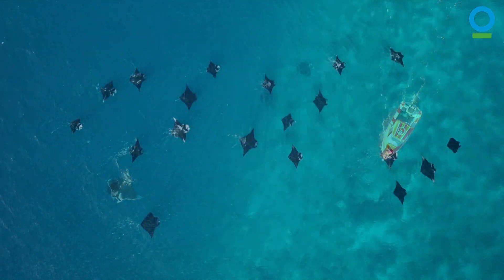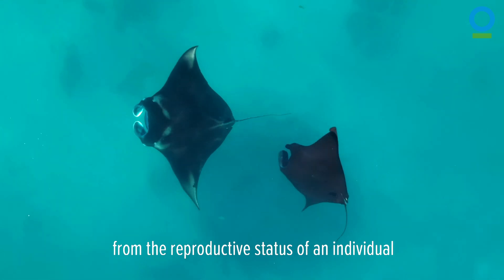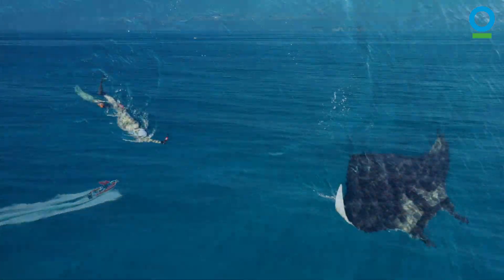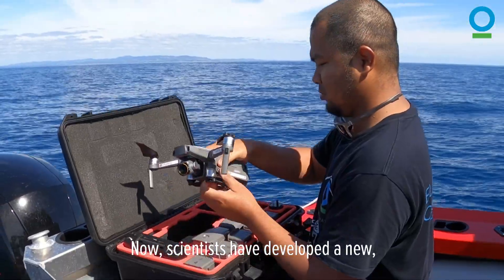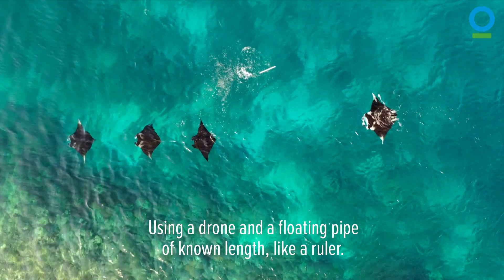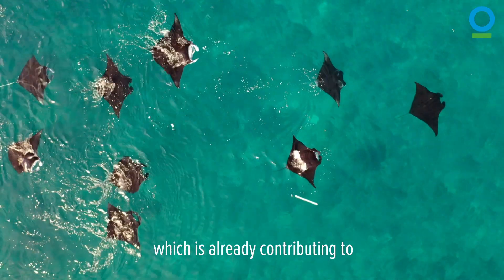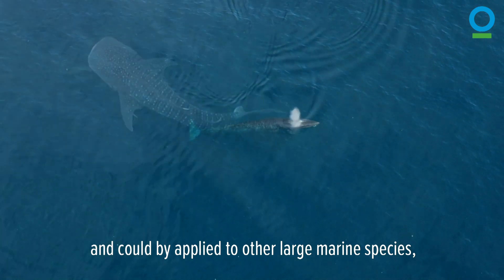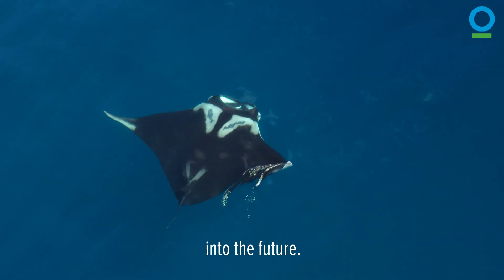MantaMeasure - How Big is That Manta Ray?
Scientists have worked out a cost effective way to measure marine creatures using a drone and a piece of pipe. This tells us how large the animal is and contributes to our understanding of the population health. Oceanic manta rays are declining globally, so this innovation by Conservation International’s Mark Erdmann and PhD student, Edy Setyawan is a vital and practical way to get the data we need to inform conservation management plans.